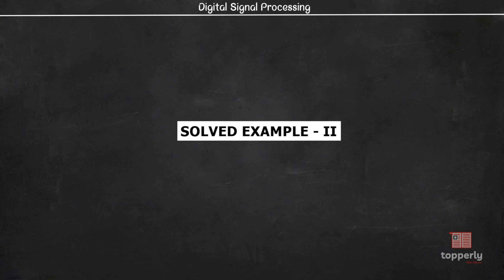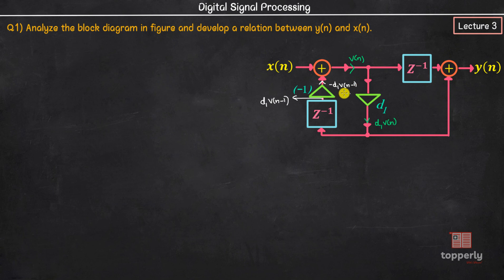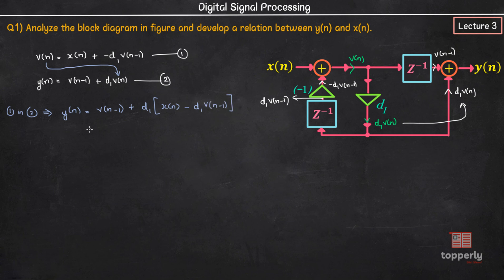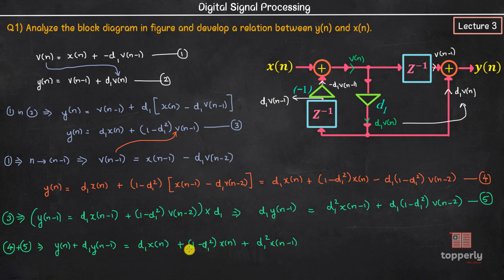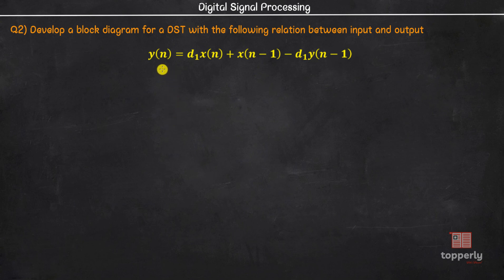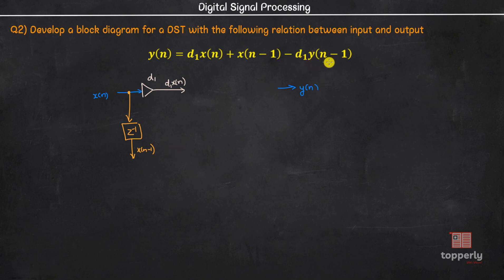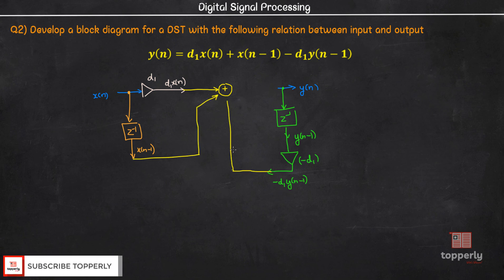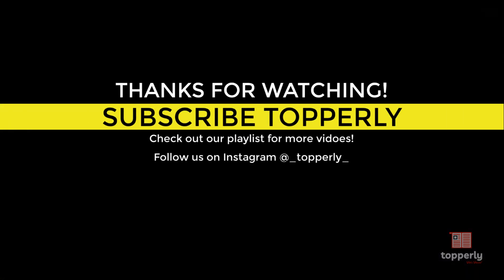Solved Examples - Block Diagram Of DTS | Digital Signal Processing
Topics covered :
00:00 Introduction
00:22 Question 1
08:04 Question 2